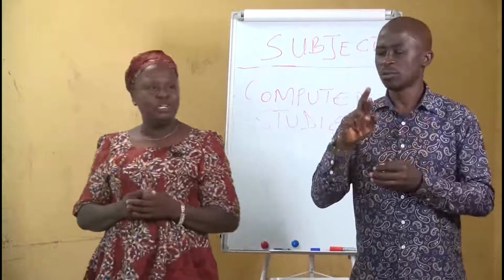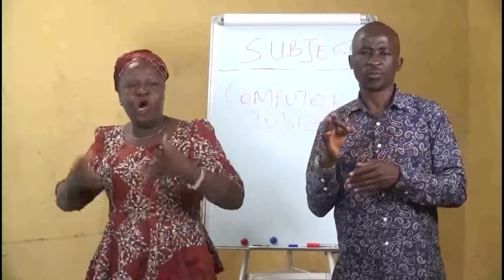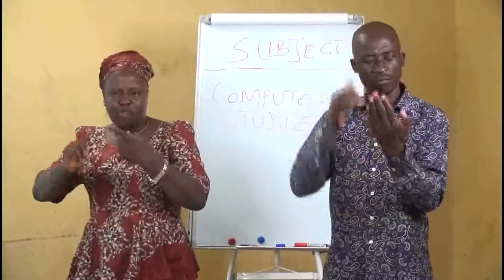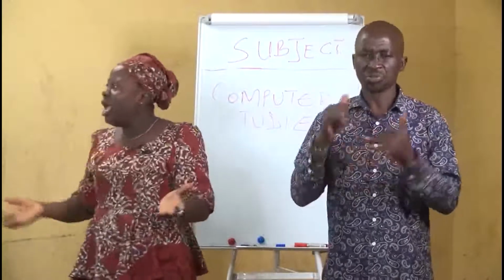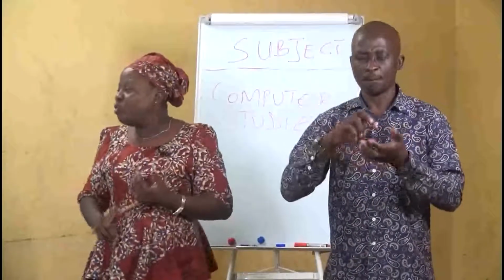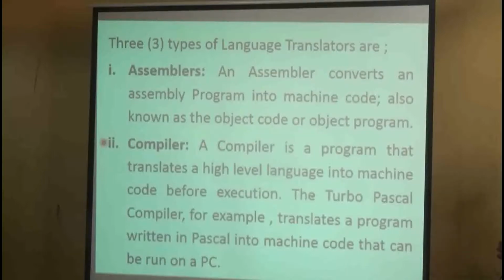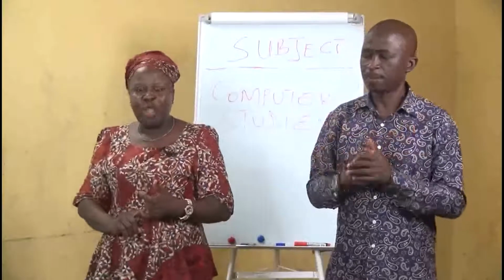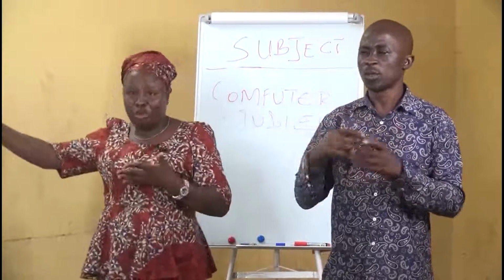COMPUTER STUDIES - SYSTEM SOFTWARE